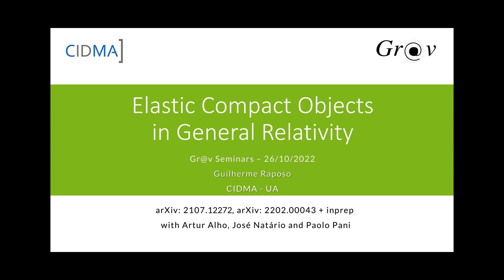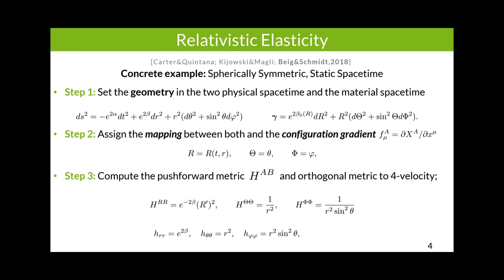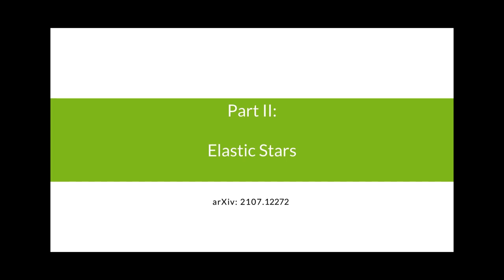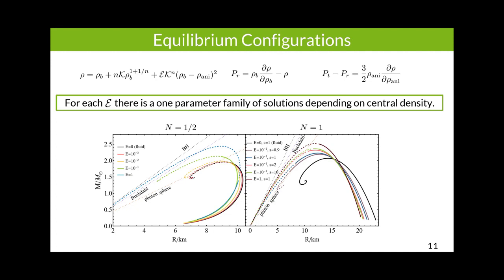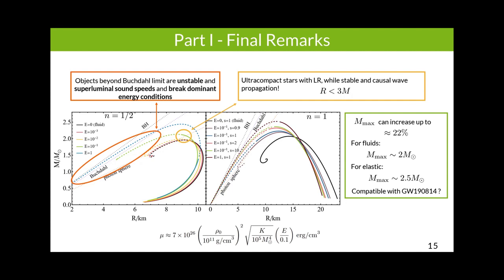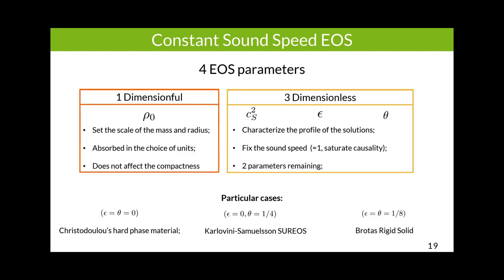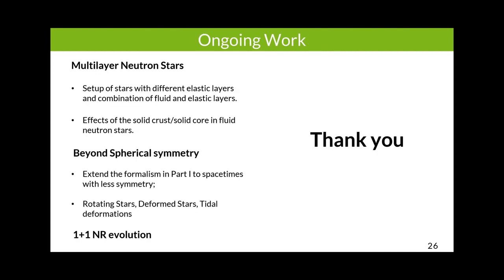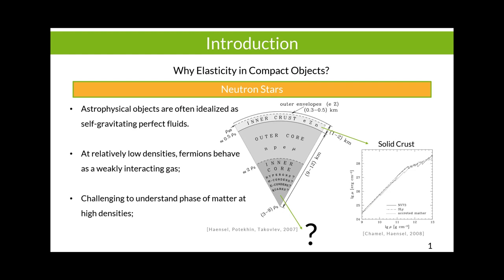Gr@v Seminar 26-10-2022 Raposo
Gr@v seminar by Guilherme Raposo (University of Aveiro) given on 26 October 2022.